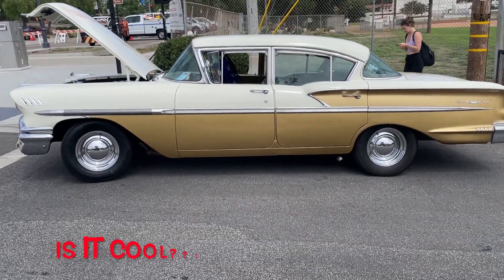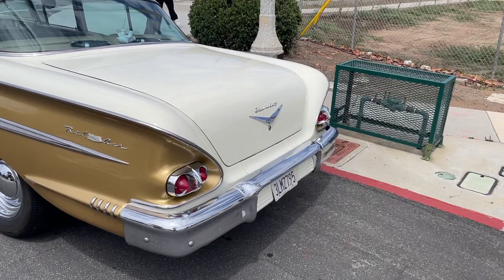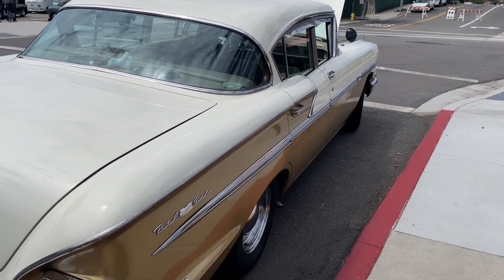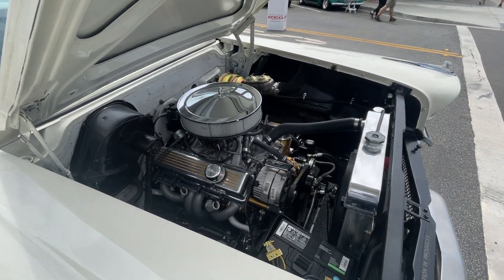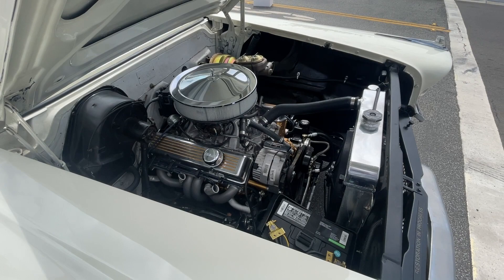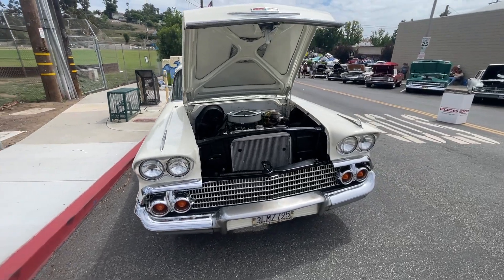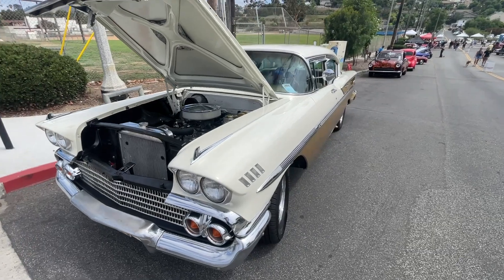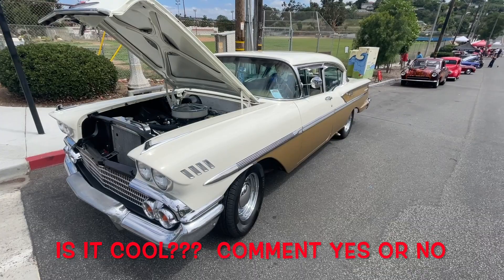Is It Cool? 1958 Chevy Bel Air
(156) Is It Cool? 1958 Chevy Bel Air